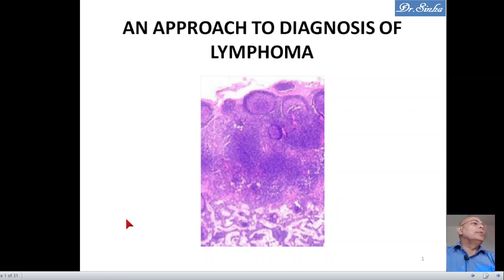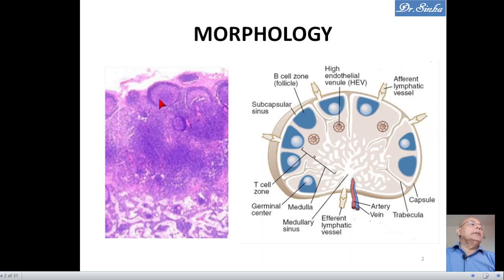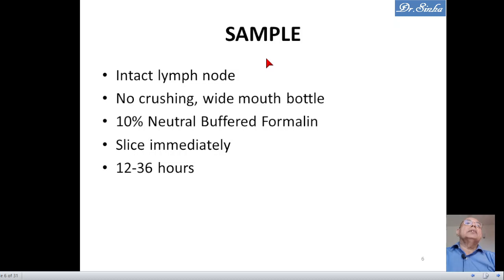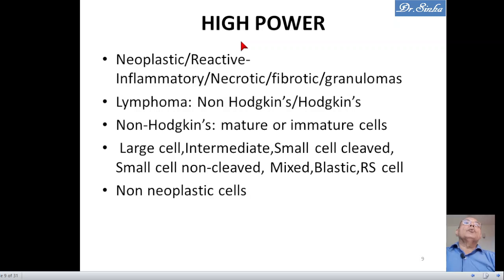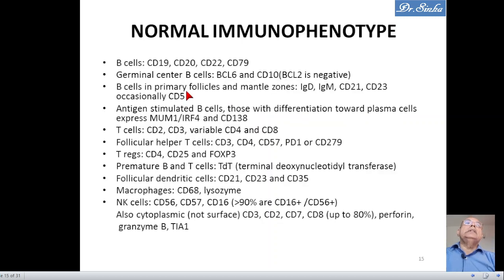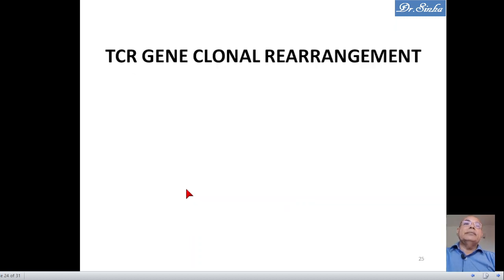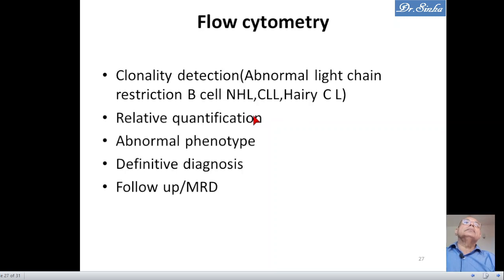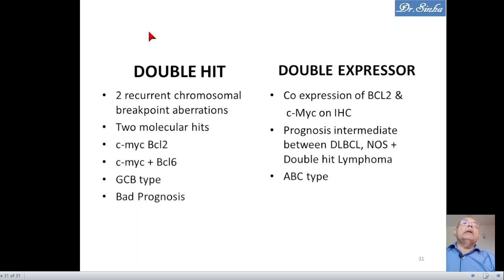AN APPROACH TO DIAGNOSIS OF LYMPHOMA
For Medical Professionals

Lymphoma Diagnosis

Diagnosis of Lymphoma

Queries solved:-
How to diagnose lymphoma?